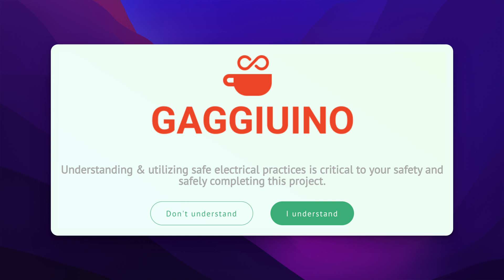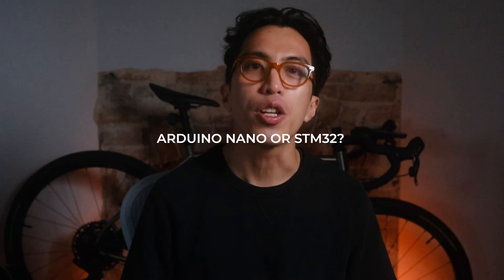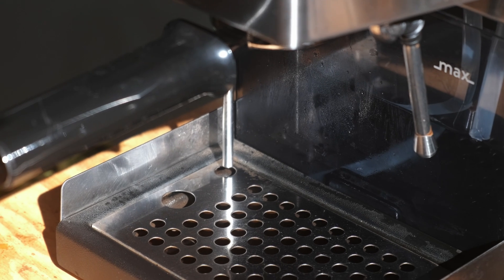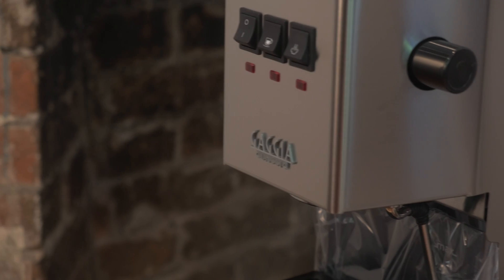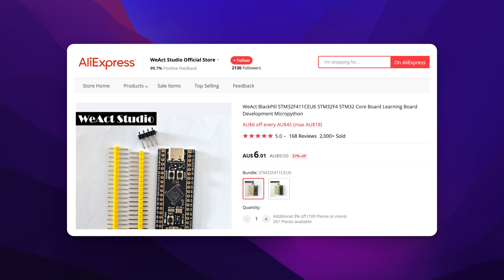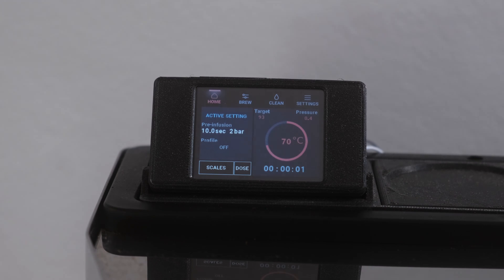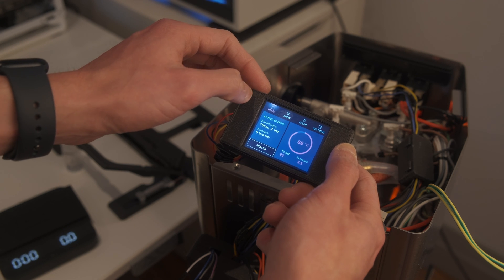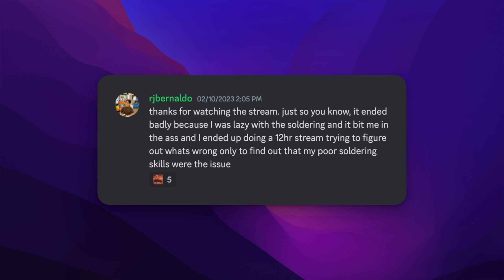I Built a Custom Espresso Machine - Project Gaggiuino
UPDATE: Gaggia Classic 2015 version is not recommended at all for the gaggiuino. Avoid that and stick to either the OG or the Pro version. h/t to @VSparxxx

I made a video on how I would build a Gaggiuino if I were starting from scratch in 2023

00:00 Pulling a shot
00:44 What is the Gaggiuino?
01:03 Problem
01:22 Video breakdown
02:30 Gaggia Classic 1991
03:38 Gaggia Classic 2015
04:25 Gaggia Classic Pro
04:48 The machine I recommend
06:02 Arduino Nano vs STM32
07:24 Lego or PCB?
08:45 Lessons learned and my personal advice
09:35 Common issues checklist
10:43 Join the showroom